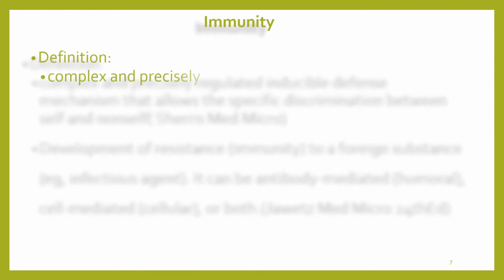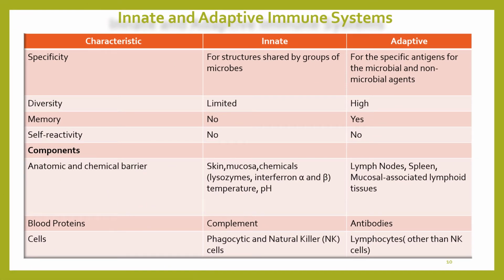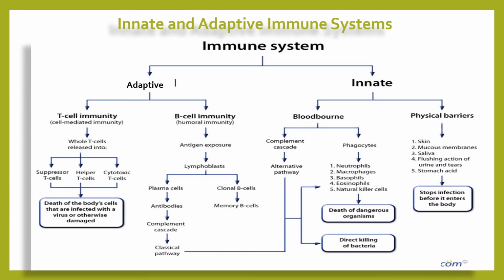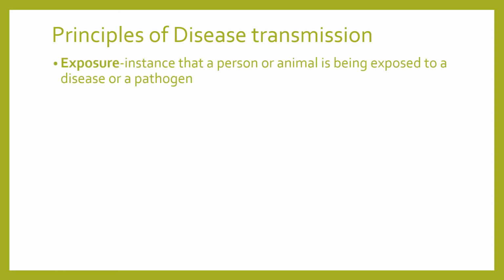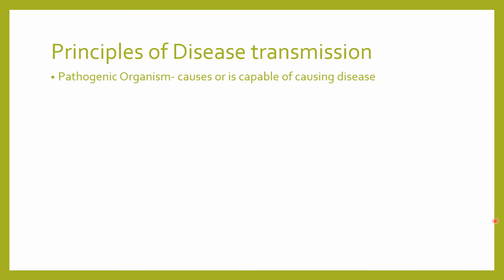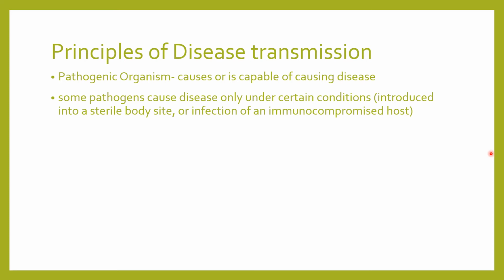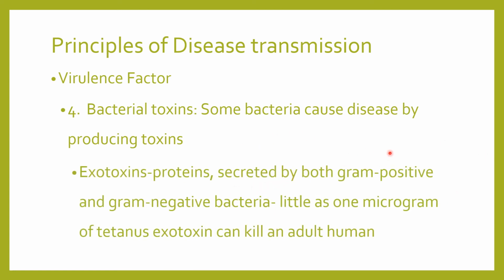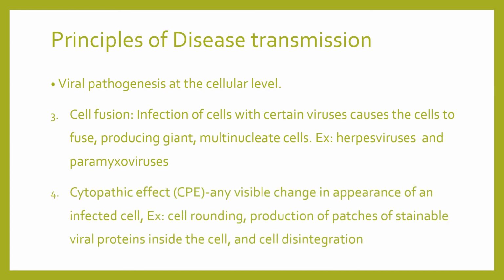2Principles of Immune System and Disease Transmission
Lecture in Microbiology